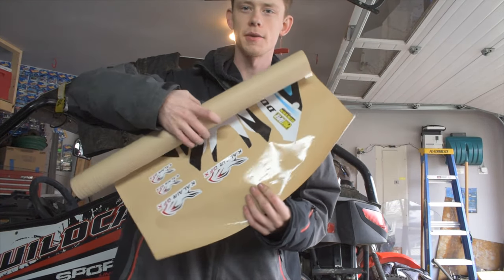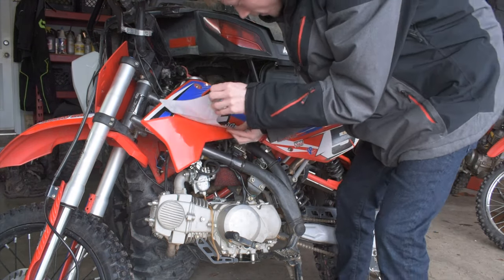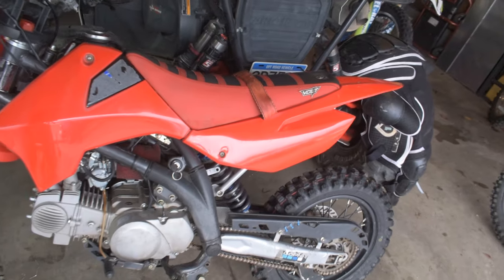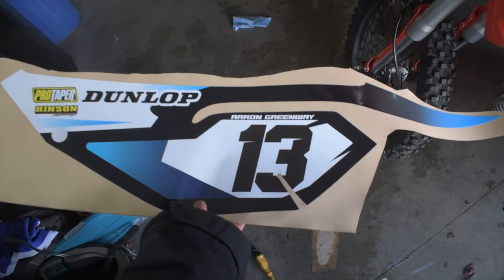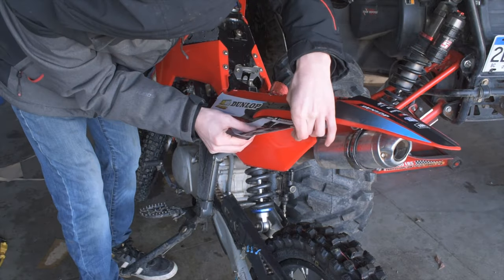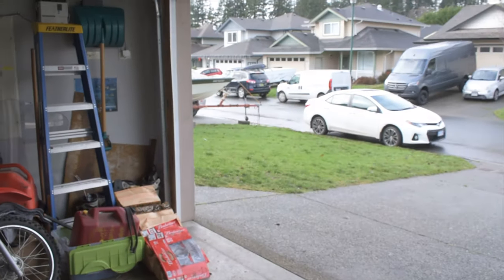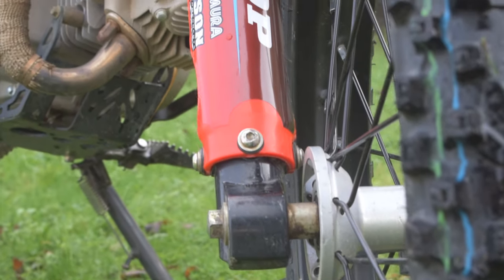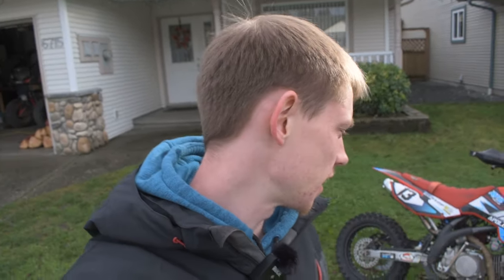The Cleanest Custom Apollo RFZ On YOUTUBE | Graphics Kit Showcase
Today I Will Show You The Cleanest Apollo RFZ On Youtube! My friends over at Kalair GFX sent me out this sick graphics kit! Check them out here

↓↓↓ Find Bikes, Parts, Accessories & More Listed Below ↓↓↓

0:00 Intro
0:20 BEFORE Edit
0:55 Graphics Kit Showcase
2:47 Graphics Removal
4:27 Plastics Preparation
5:01 Graphics kit Installation
7:11 Graphics kit reveal & reaction

***ENGINES***

125cc Engine Replacement

150cc Engine Swap Kit

190cc Electric Start Engine Swap Kit

***PERFORMANCE PARTS***

150cc Engine Swap kit

14 Tooth
15 Tooth
16 Tooth
17 Tooth

14 Tooth
15 Tooth
16 Tooth
17 Tooth

7-pin CDI Racing Box
6-pin CDI Racing Box
5-pin CDI Racing Box

28MM Carb Flange (Good For VM24 & VM26)

 (HANDLEBAR)
Hand Gaurds

 (FOOT CONTROLS)
13mm (small 110-125cc) kickstart lever
16mm (larger 150cc+) kickstart lever

***MAINTENANCE PARTS***

10 Pack NGK Plugs